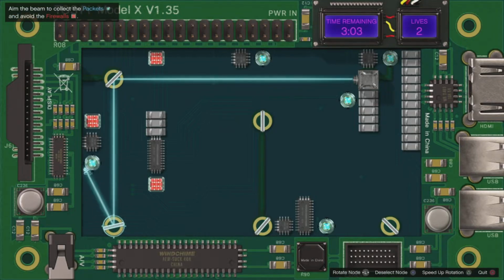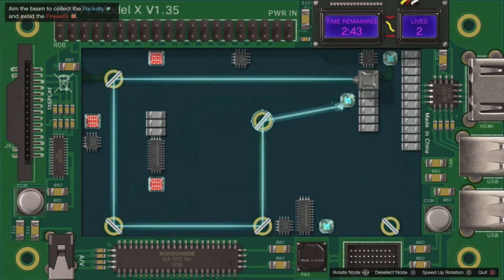ULP hack second mission how to do the hack GTA5 update criminal enterprise